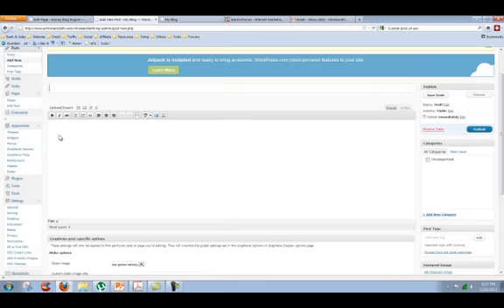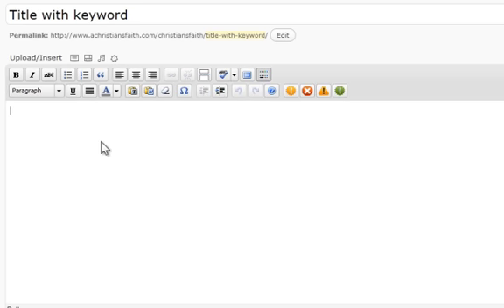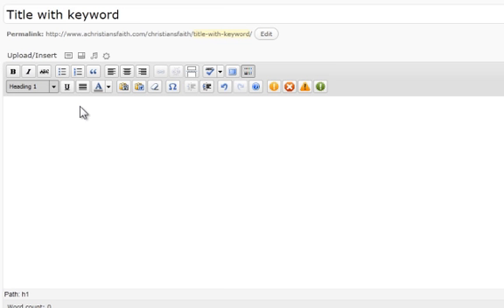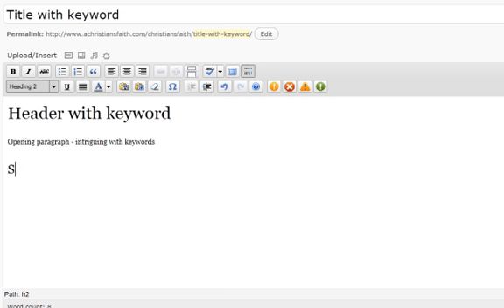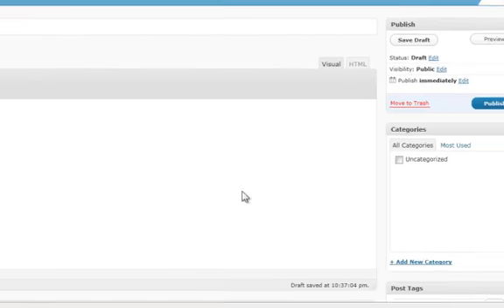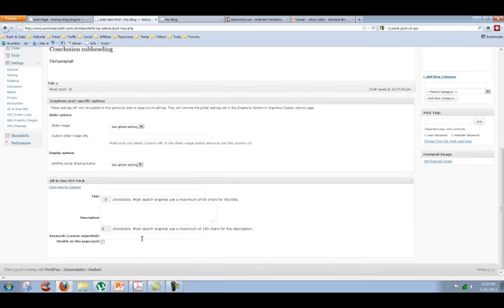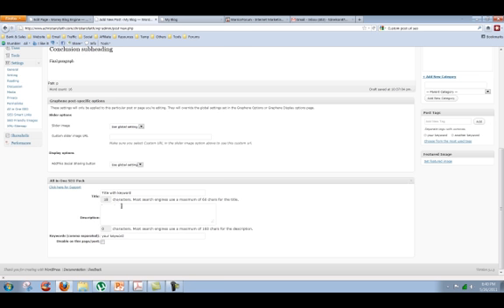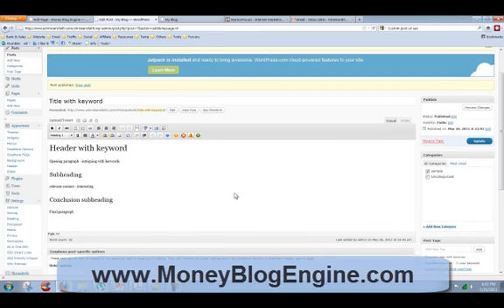Posting in Your Blog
Money Blog Engine
The Blogging Training Course

See why your should start blogging and how you can make money with your blog!